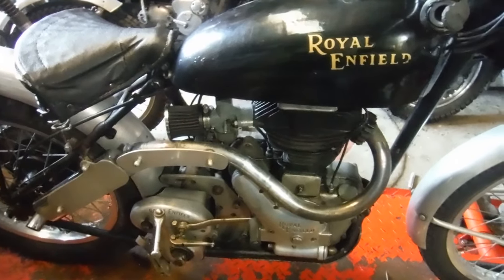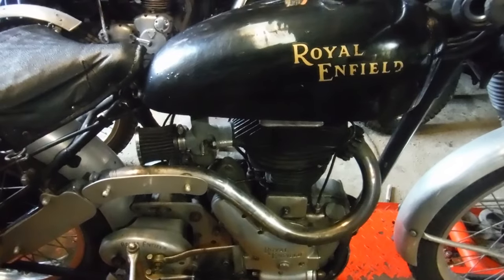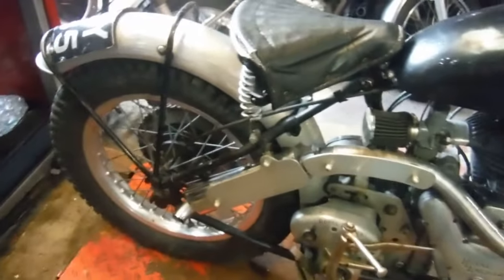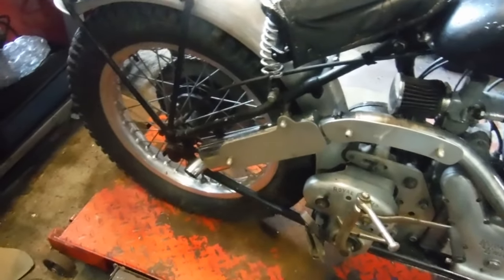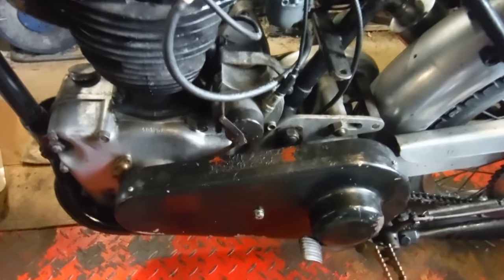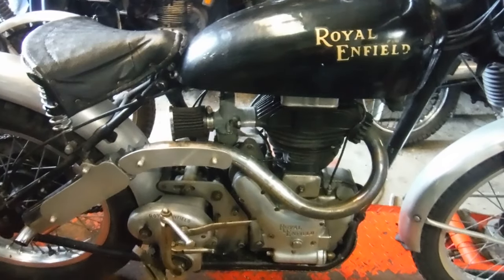Royal Enfield Model G 350 Trials - second attempt to start.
There was good compression, there were strong sparks, there was plenty of fuel getting through. But still, there I was, appearing to be getting a good workout with no reward ...